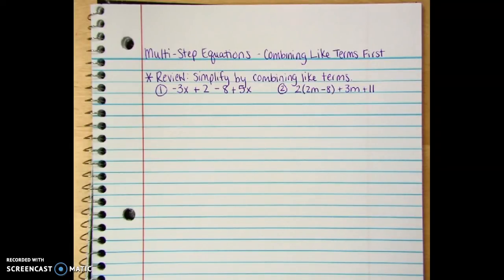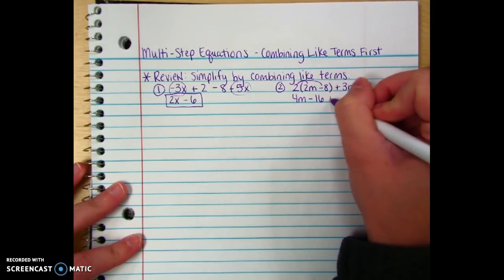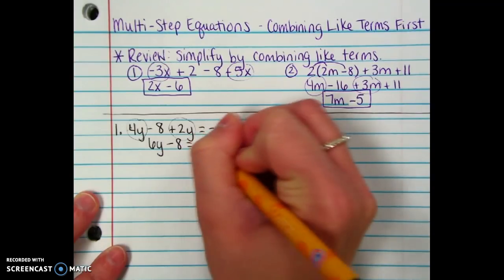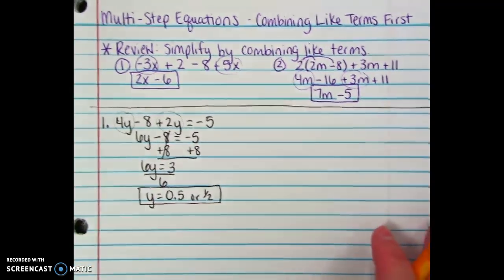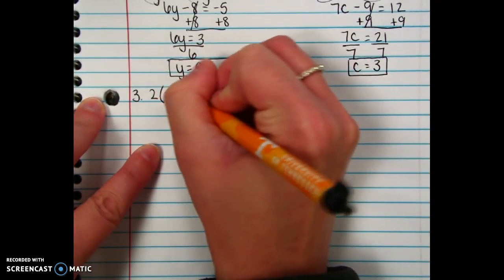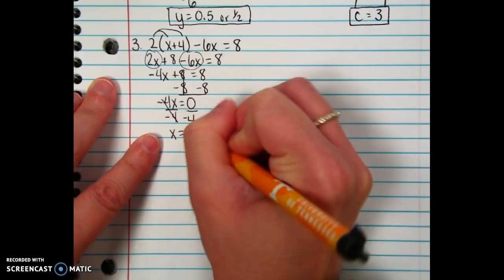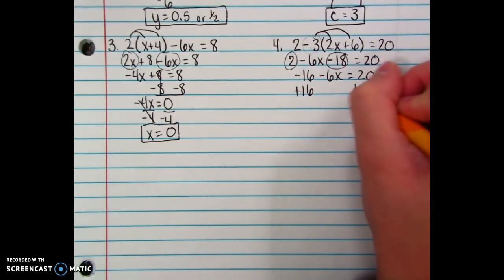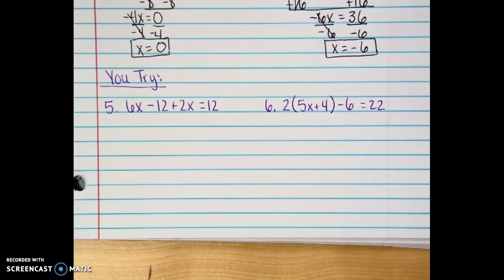Multi-Step Equations (Combining Like Terms First)